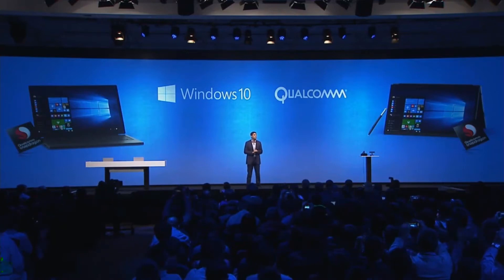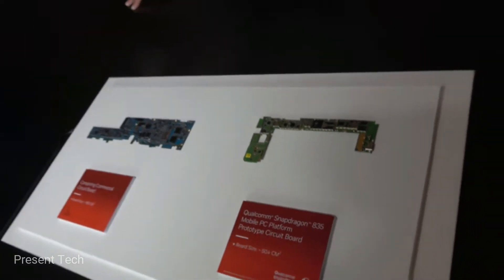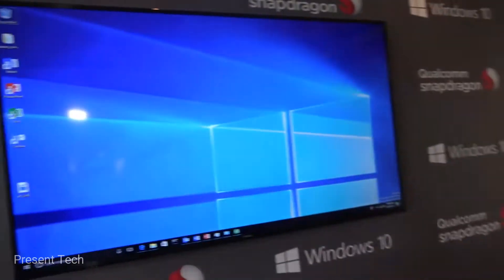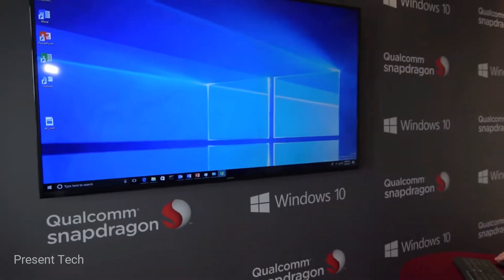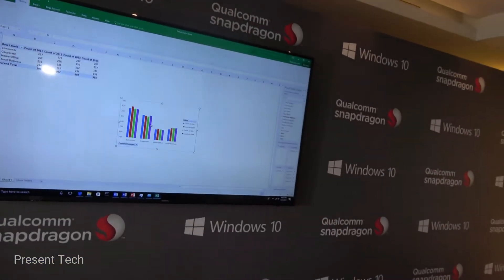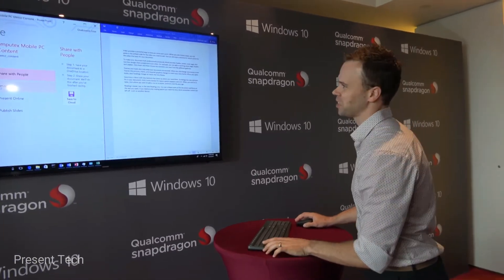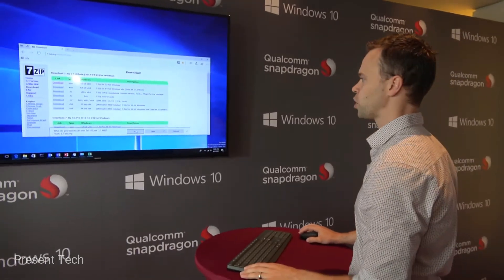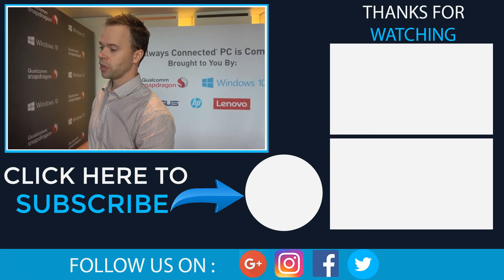Windows 10 running on Snapdragon 835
Microsoft planning to run its Windows 10 on ARM-based processors. Watch this video to see Windows 10 running on Snapdragon 835 chipset from Qualcomm.

Microsoft Surface Pro 4
HP 15-BE002TX